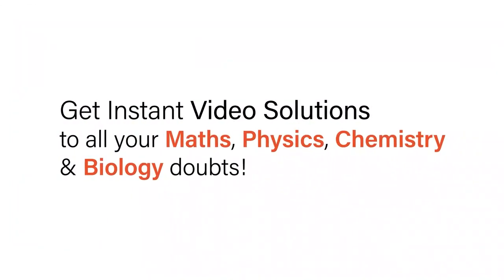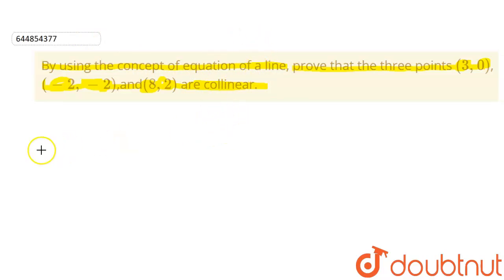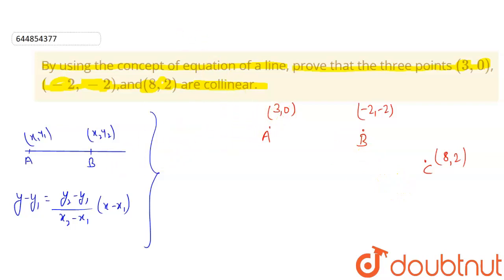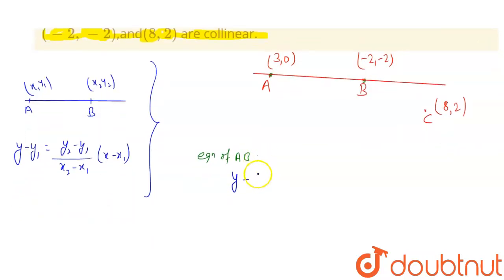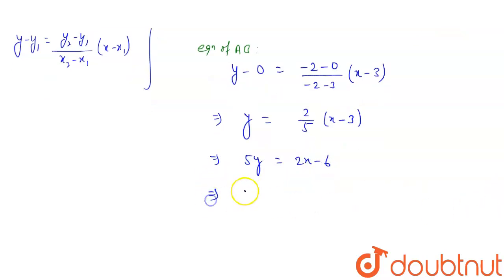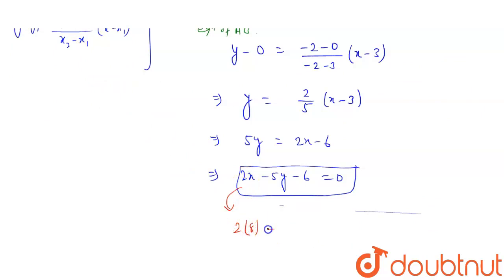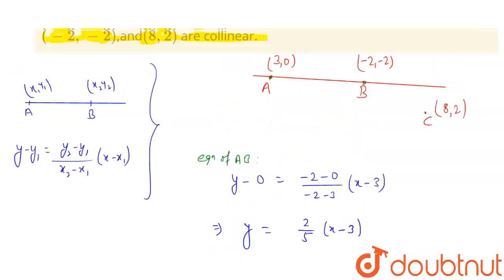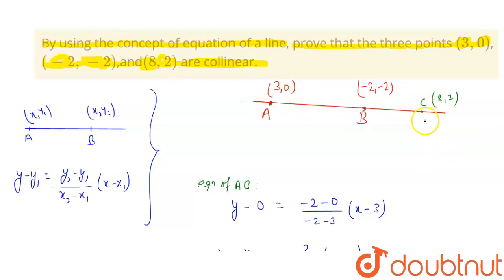By using the concept of equation of a line, prove that the three points (3, 0), (-2, -2),and(8, ...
By using the concept of equation of a line, prove that the three points (3, 0), (-2, -2),and(8, 2) are collinear.
Class: 11
Subject: MATHS
Chapter: STRAIGHT LINES
Board:CBSE

👉 Have Any Query? Ask Us.